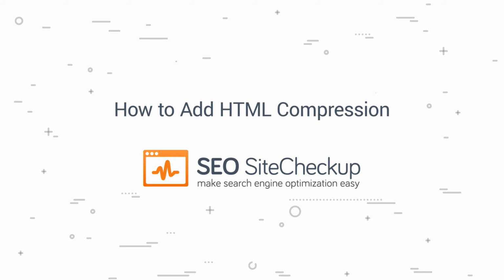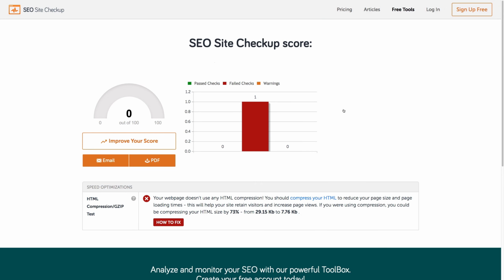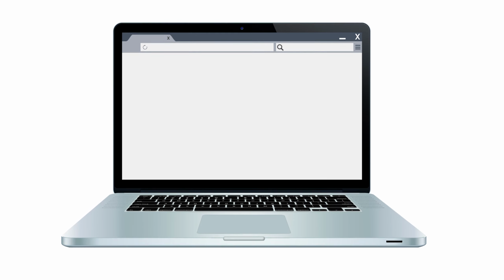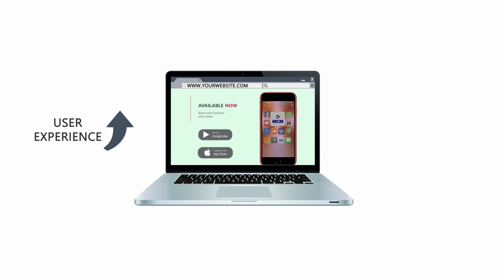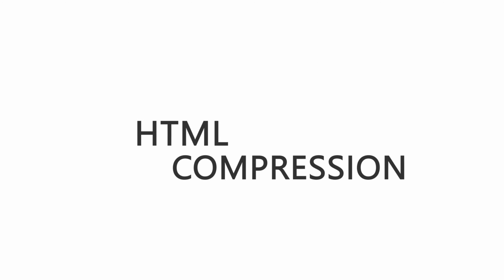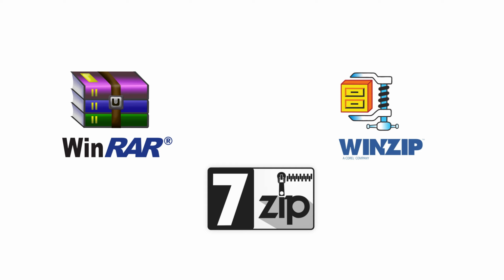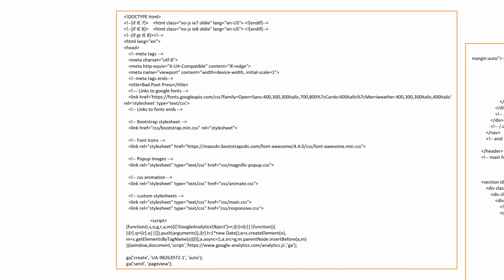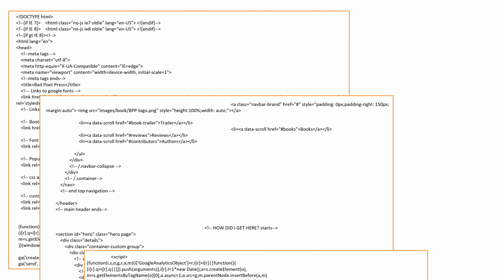How to Add HTML Compression /GZIP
In this video, you’ll hear some of the following:

" HTML compression will very well help improved the page load time of your Website. This is one easy way to reduce server cost and it's one of the easiest ways to optimize your site.

HTML compression is a technique that we all know from archiving files and directories with archive compression programs like WinZip, WinRAR zip and others. What HTML compression does basically is it takes your HTML code looks for similar strings within it and replaces them with shorter strings resulting in less code and smaller file size. But this is not the same thing as minification.

Minification is the process of eliminating all the spaces the line breaks empty lines indentation and so on within your code. But compression goes that one step further It searches for the similar strings and replaces them with shorter references resulting in much less code. Most common HTML compression methods are DEFLATE and GZIP. And honestly there is not a gigantic difference between them They both use the same compression method the same algorithms but GZIP also contains a checksum and a header footer so DEFLATE is technically faster. "